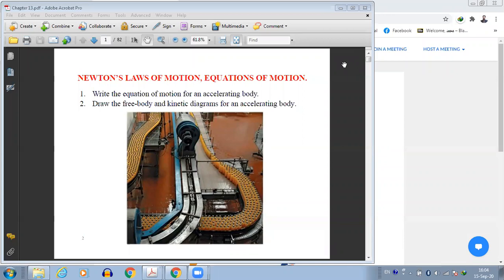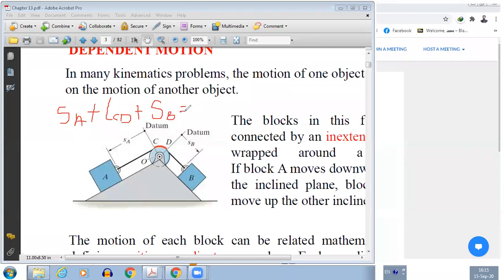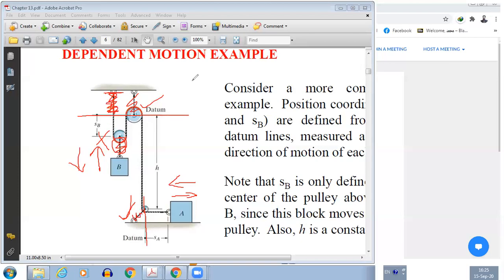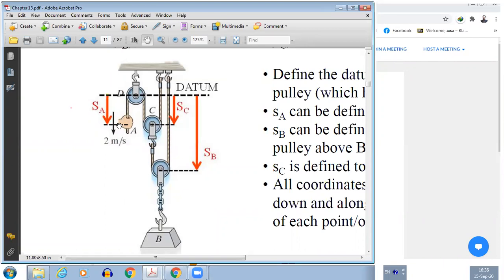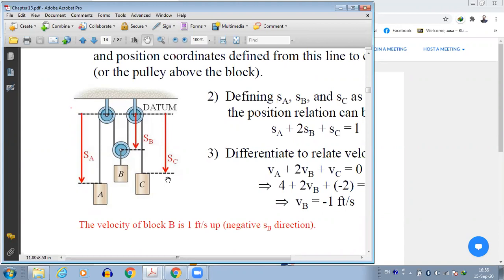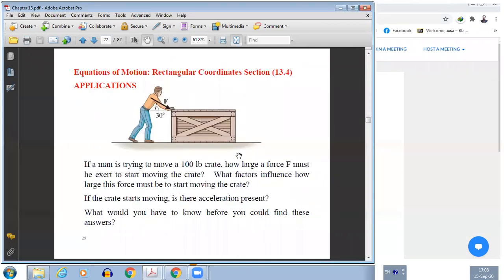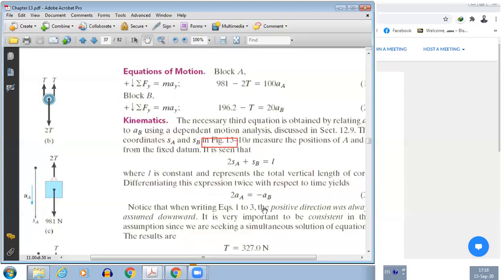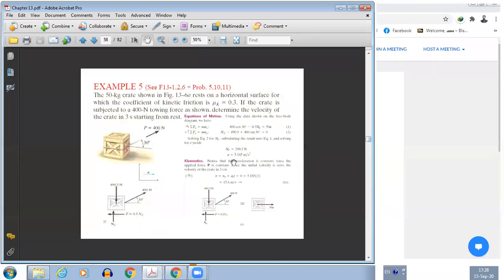Video Lecture Engineering Dynamics 03/12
This video is focused on the chapter "Kinetics of a Particle: Force and Acceleration" from the  textbook "Engineering Mechanics - Dynamics by R. C. Hibbeler".